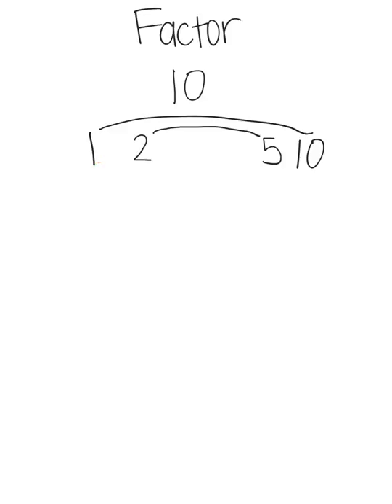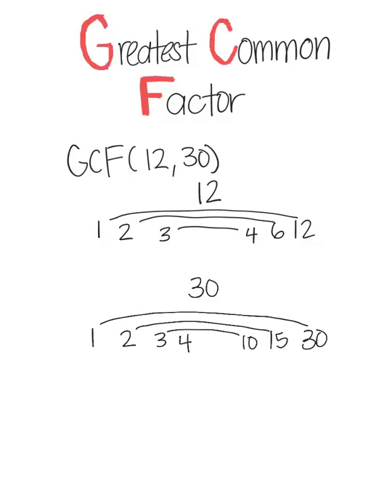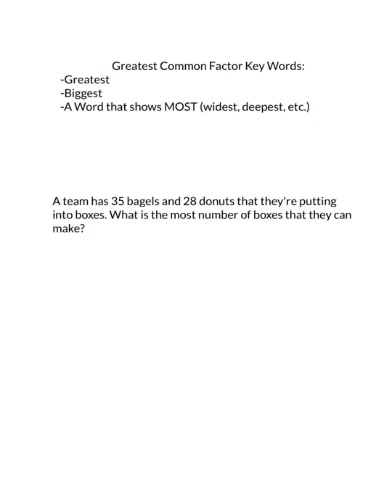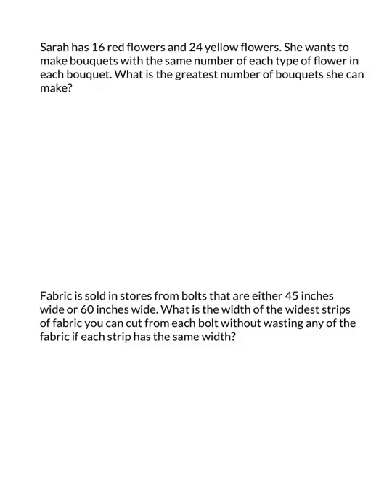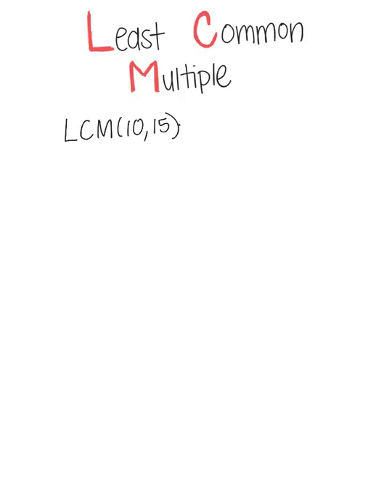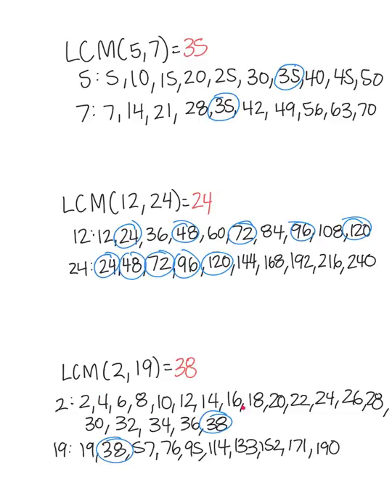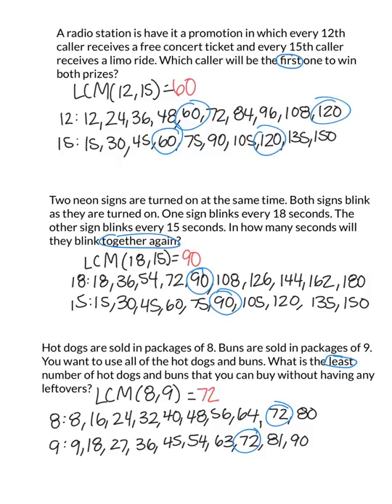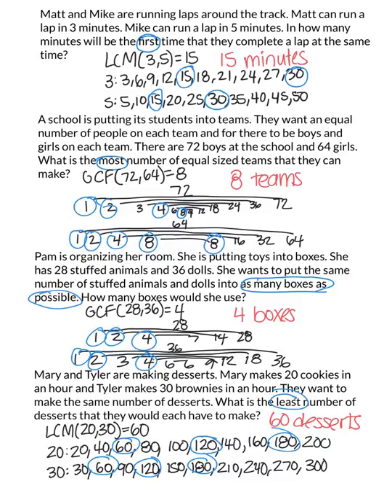Greatest Common Factor and Least Common Multiple